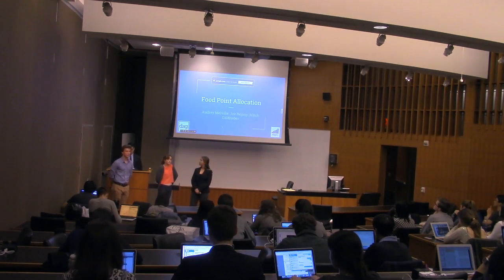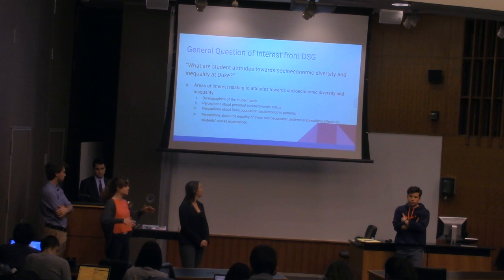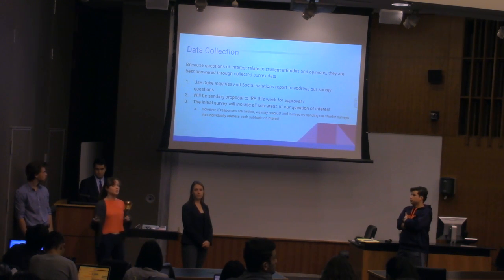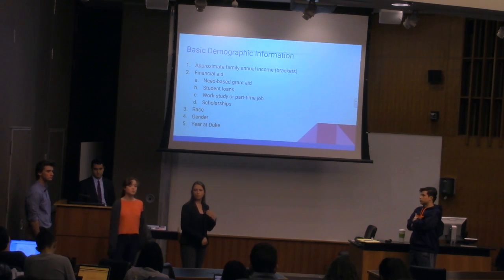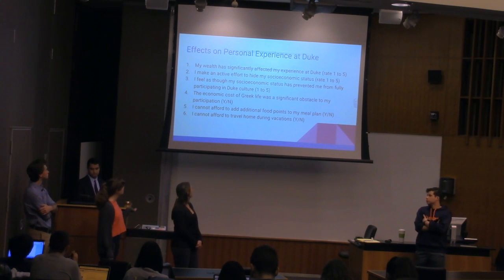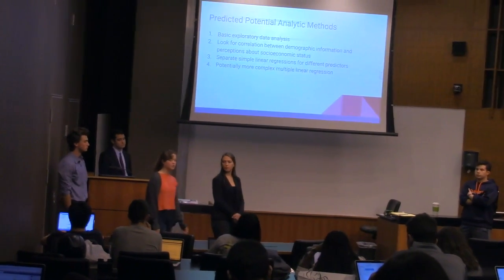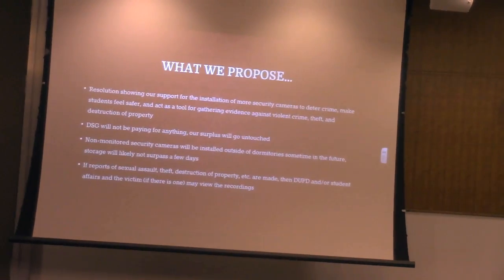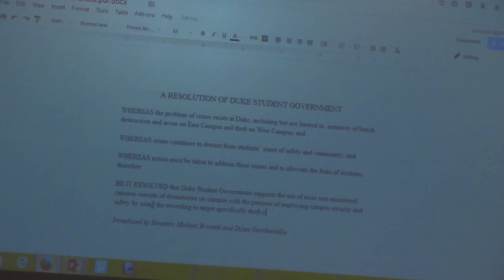DSG Senate Meeting | January 27th, 2016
The Duke Student Government Senate discussed a proposal to support the installation of security cameras, changes to election procedures and other issues.